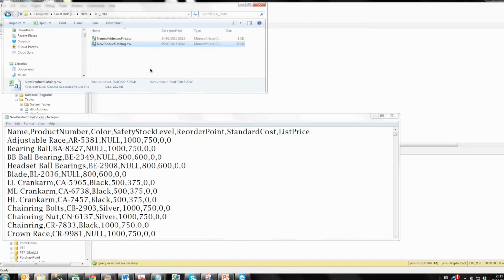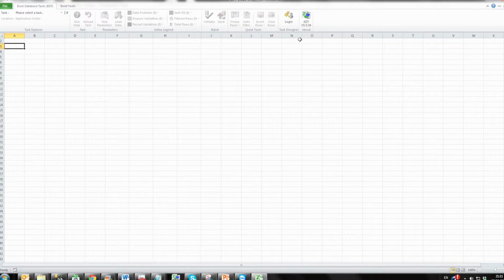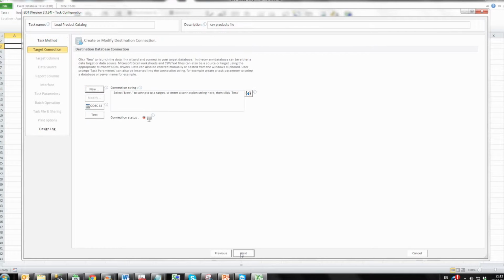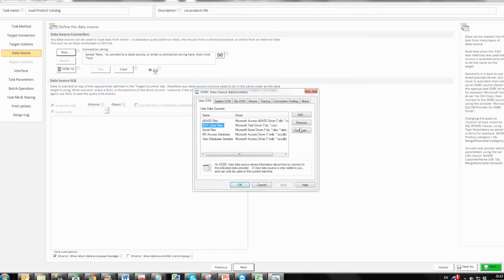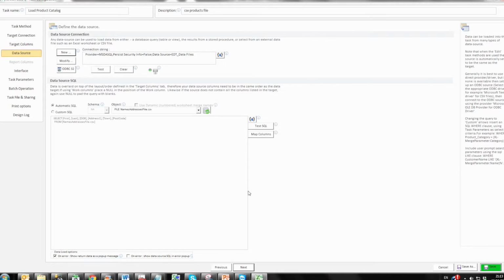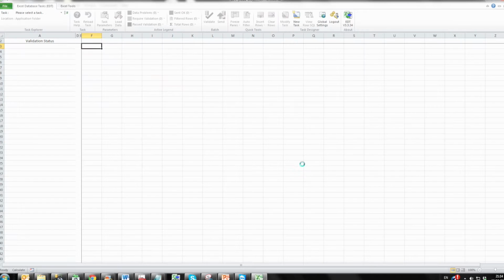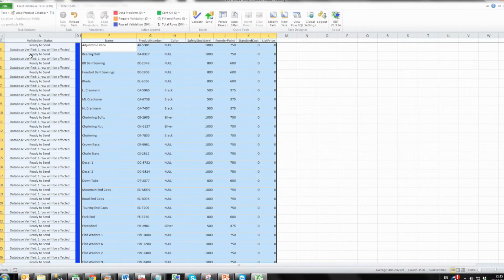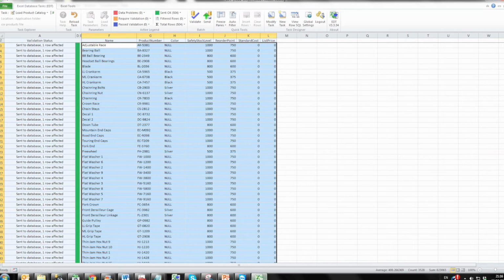Lean_ImportcsvNoPrefix02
This video is about Lean_ImportcsvNoPrefix02